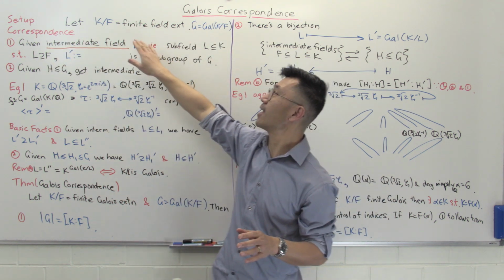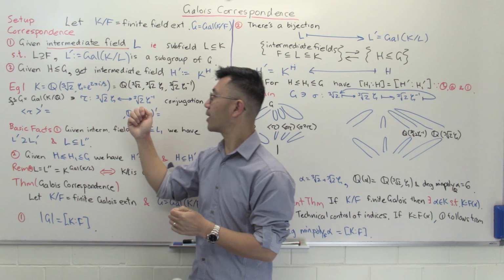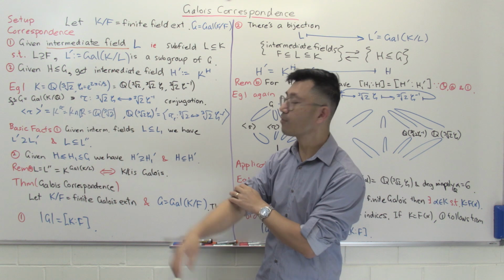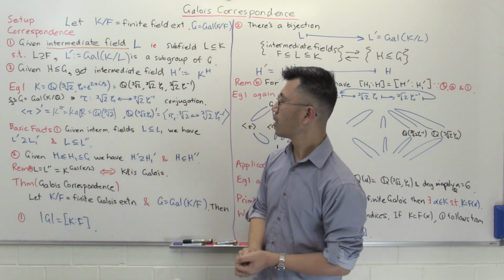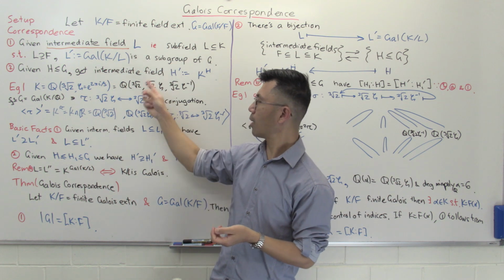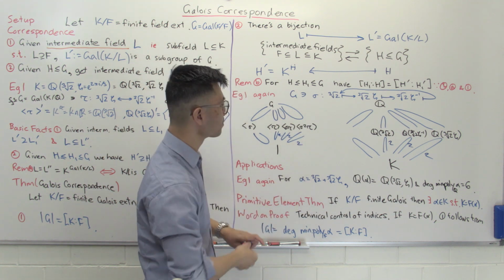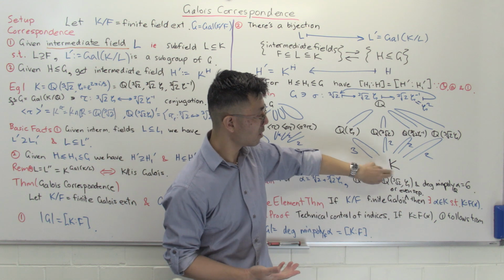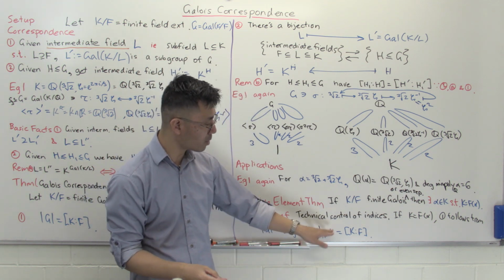The Galois correspondence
The main result in classical Galois theory is the Galois correspondence which we look at in this video. This relates intermediate fields of a finite extension K/F with subgroups of the corresponding Galois group. When K/F is Galois, this relation is an actual bijection which reverses inclusions. This means that by studying the finite Galois group, we can learn a lot about the field extension. We give some applications, including a proof of the primitive element theorem stating that finite separable extensions can be generated by a single (primitive) element.